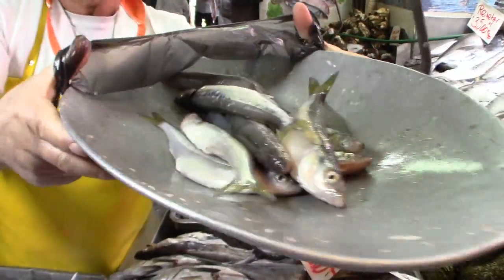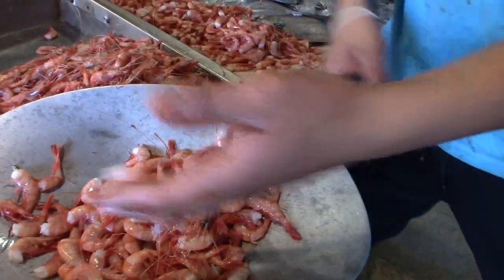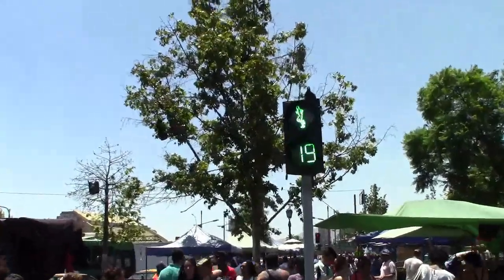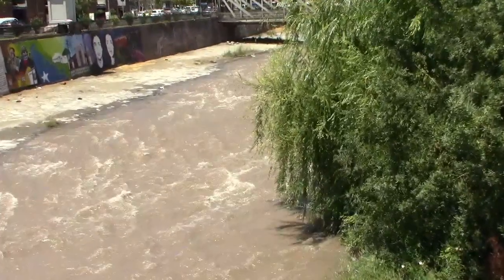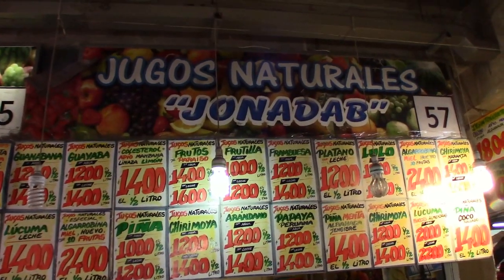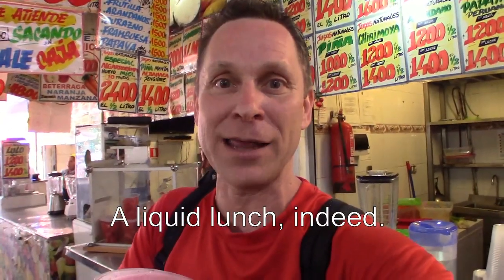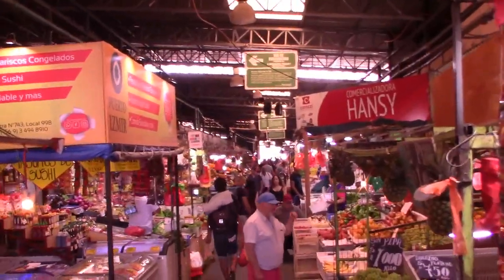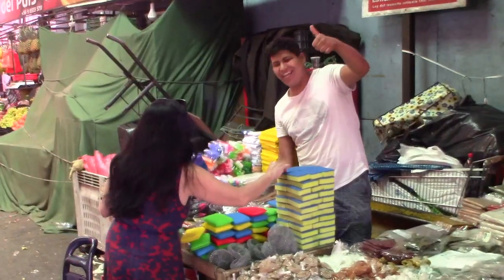🇨🇱 MÁS MAYOR y MÁS MEJOR: Santiago's Mercado Central, Best in World {Budget Travel Santiago, CHILE}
The sights, sounds and smells are on full display at Santiago's Central Market, the Mercado Central. They should be. The Market is the best shopping experience in Santiago, and one of the best markets in the world.

A historic landmark in the Chilean capital, the Mercado is the place to explore, indulge and get lost. Covering three different areas and numerous city blocks, the market is the most authentic and best shopping experience for locals and tourists to Santiago.

For budget travelers, the Mercado is the place for produce. Wander with Matt as he parades up, around and through the condensed and narrow passageways in search of the country's freshest food.